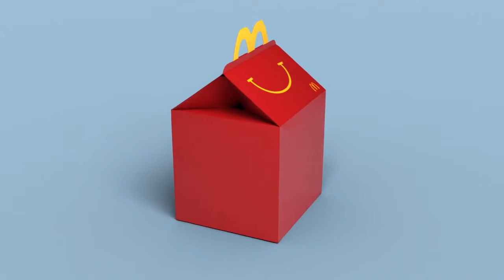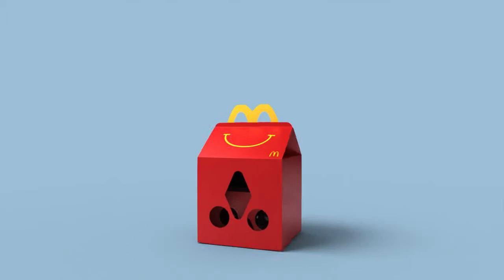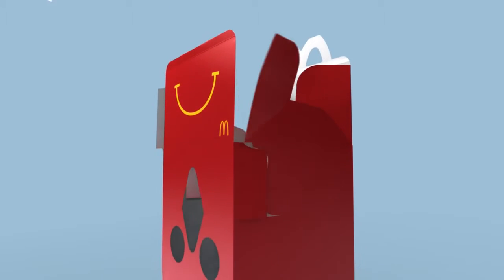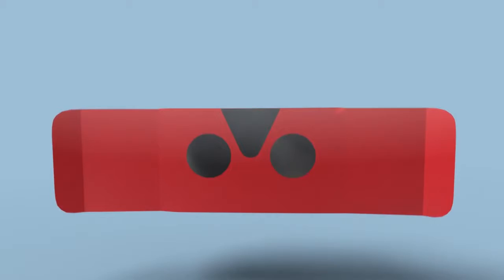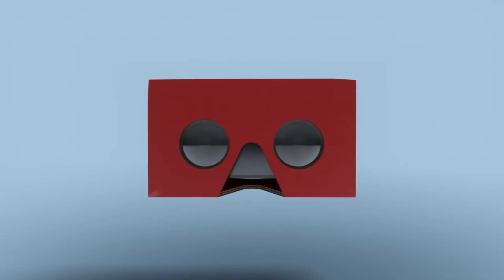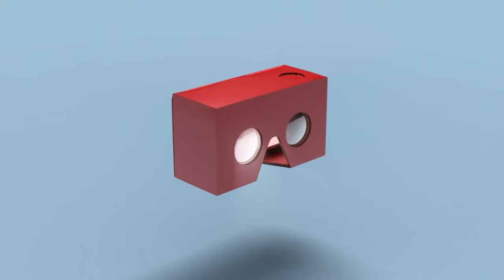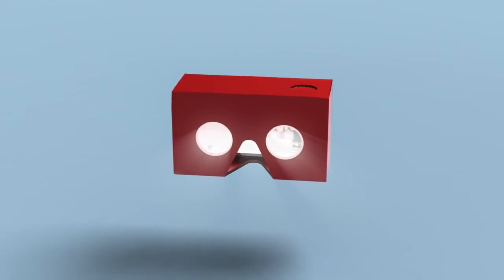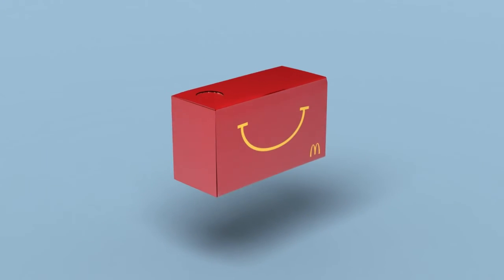Happy Goggles A virtual reality headset made from a Happy Meal Box